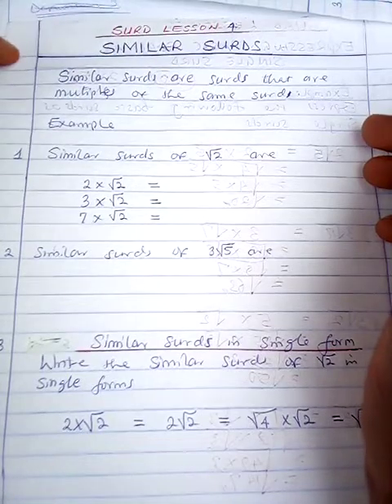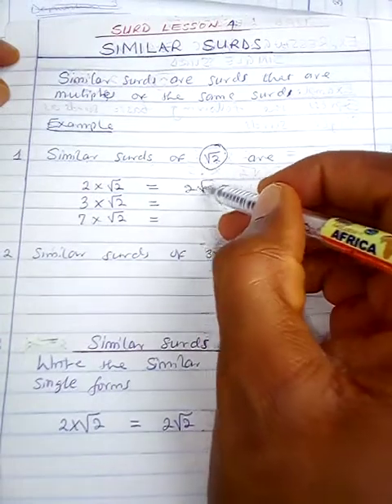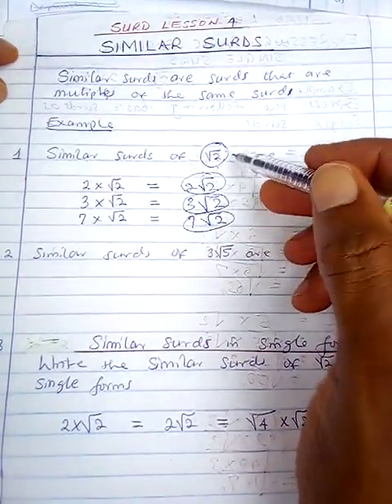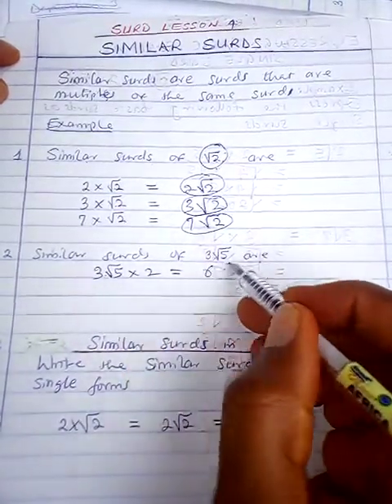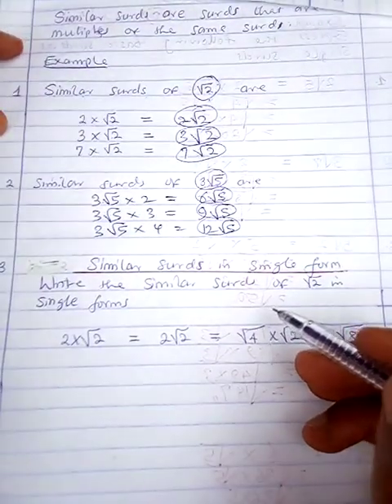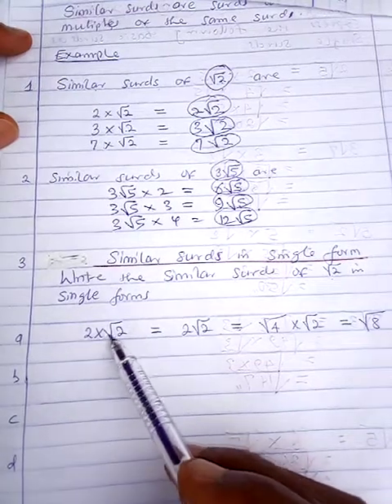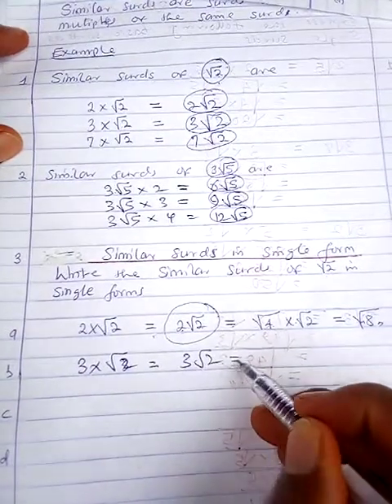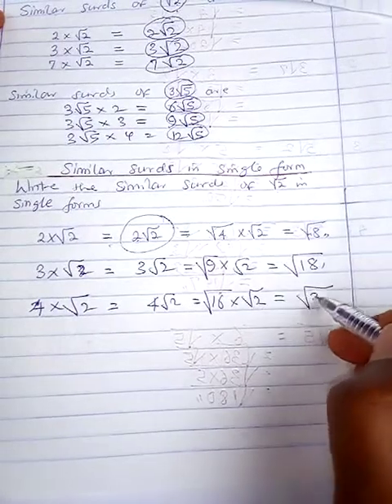Similar Surd || Lesson 4